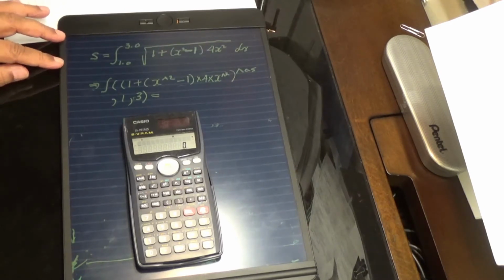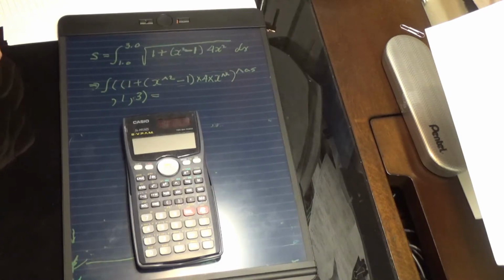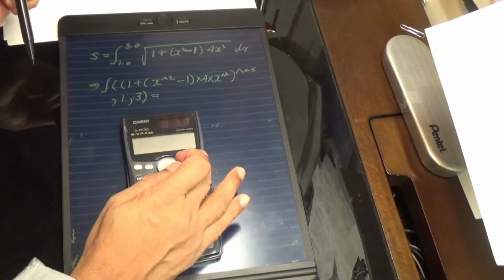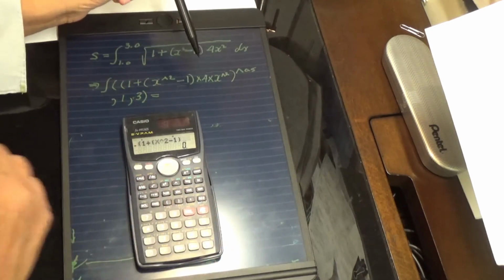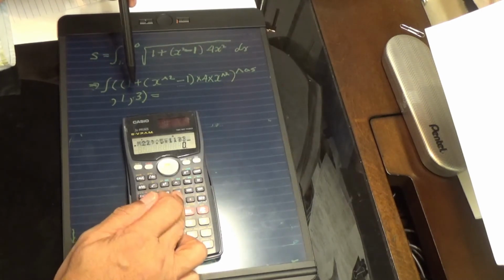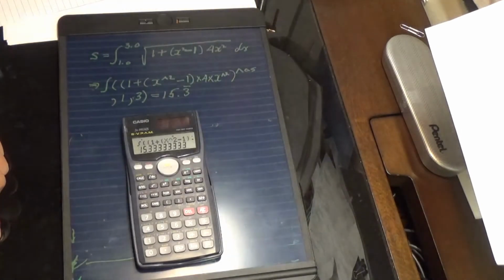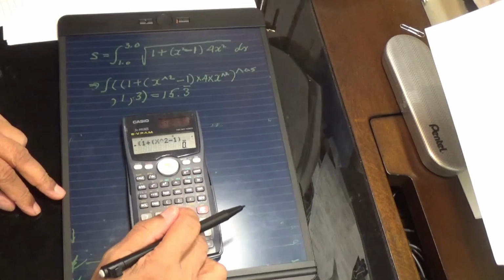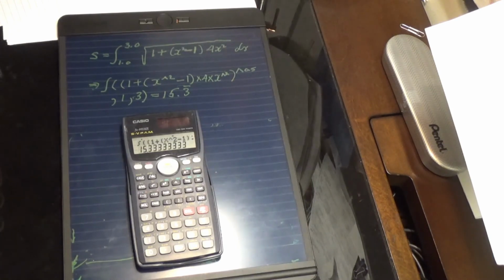Casio fx 991MS Integration